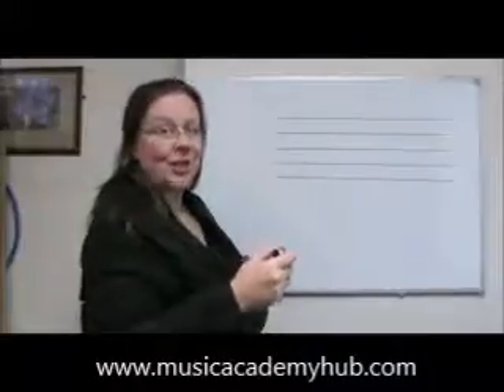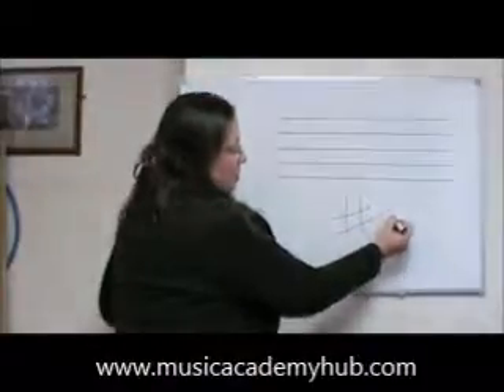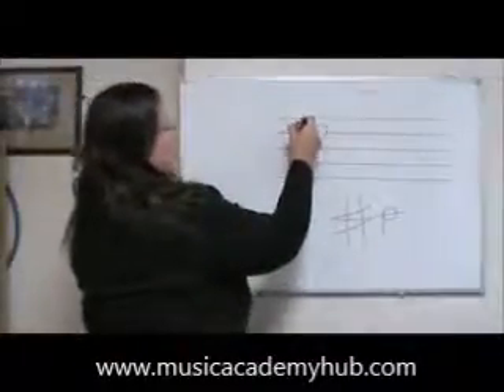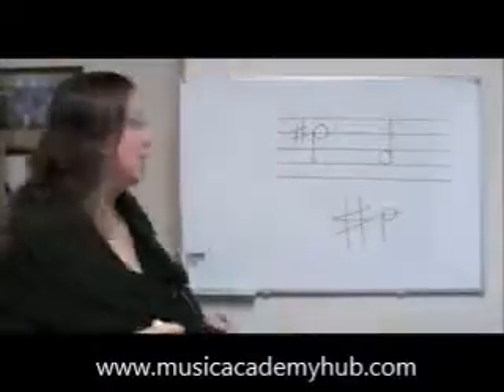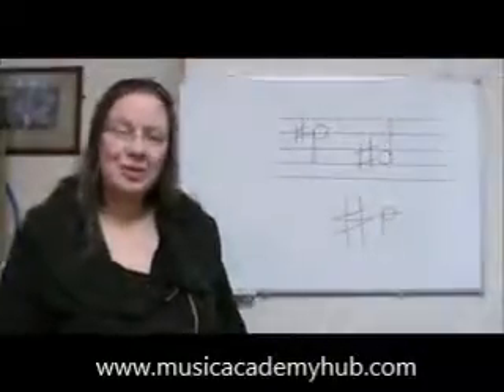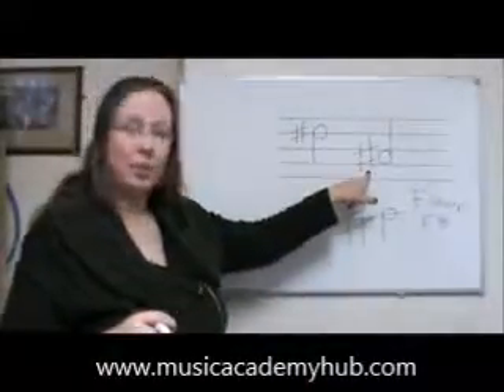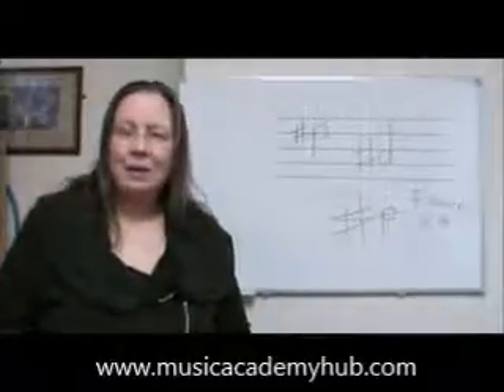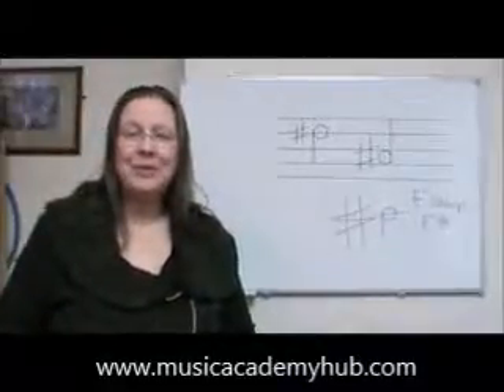How to Position Sharps next to the Notes by Chris from Music Academy Hub in Stalybridge Cheshire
A sharp sign is used when we need to raise the pitch of a note by a semitone. The sharp sign looks similar to a hashtag or a noughts and crosses or Tic Tac Toe board however there are small differences between each.

When positioning a sharp sign next to a note the square in the middle needs to be on the left hand side of the note head.

The vertical lines should be slightly offset to each other and the horizontal lines at a slight angle.

When we write the note name the word "sharp" or the sharp sign is put to the right of the letter name.

Book a music lesson with a Music Academy teacher on this